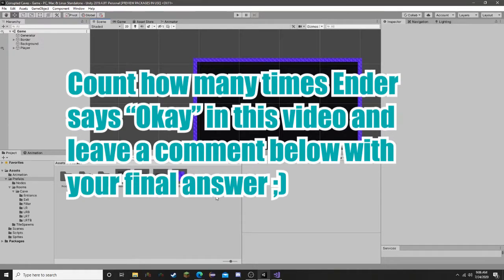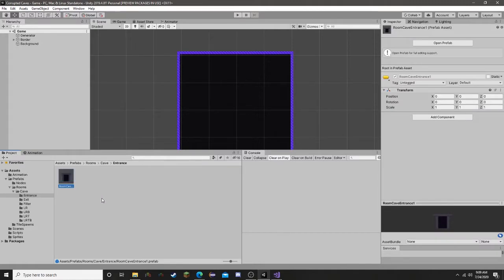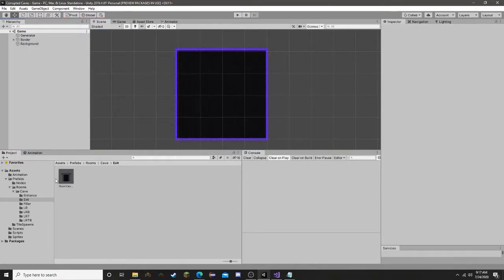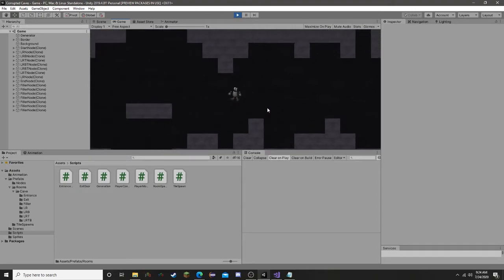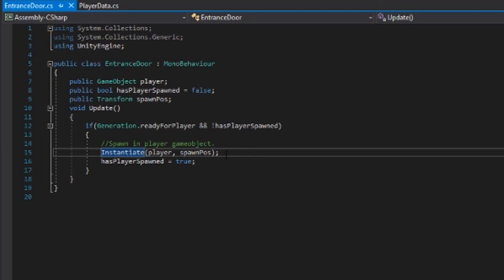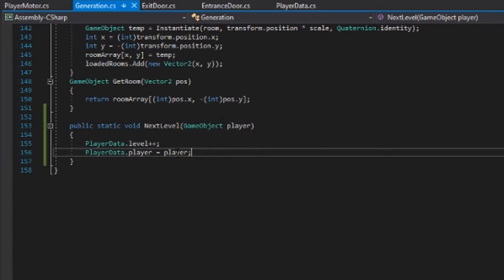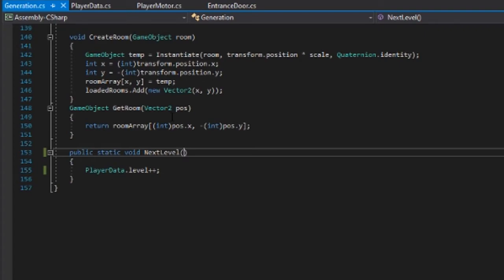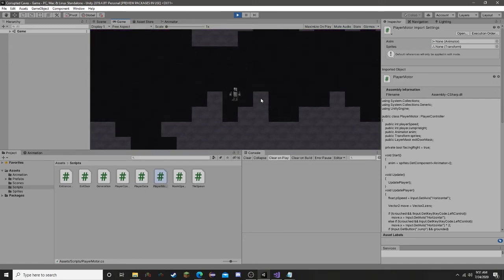Unity 2D Tutorial: Spelunky-Style Game Ep6: Levels and Player Spawning!!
We make update our entrance doors and exit doors to allow for the player to spawn in, and also exit to the next level.